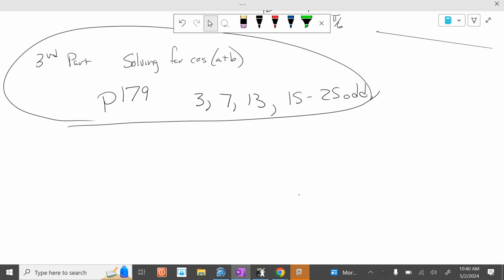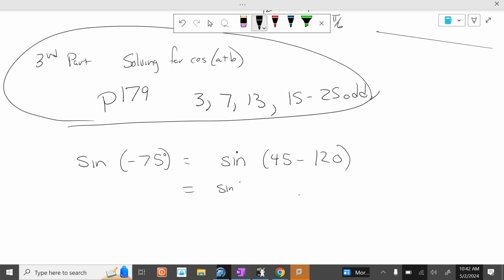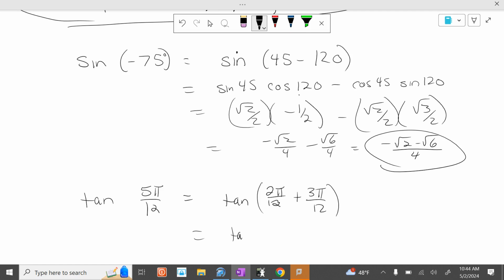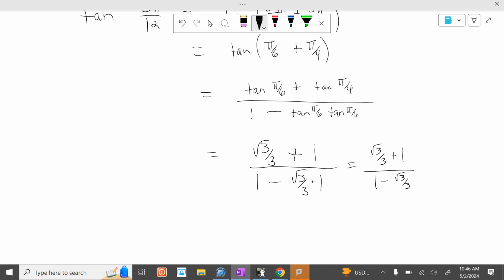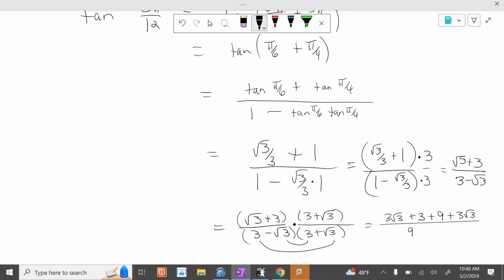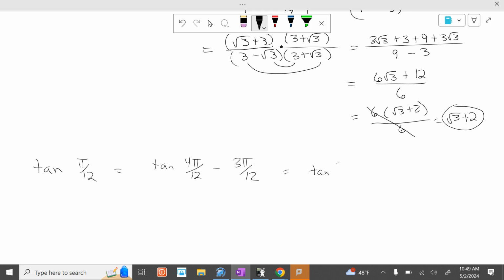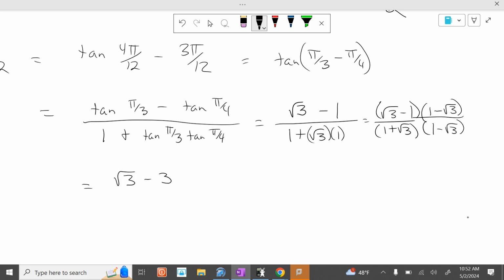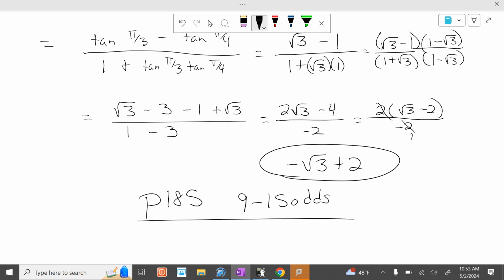Spring 2024 Trig 2 May 2024 1